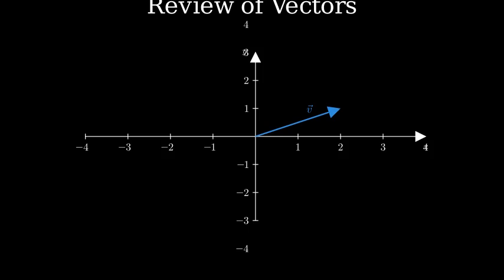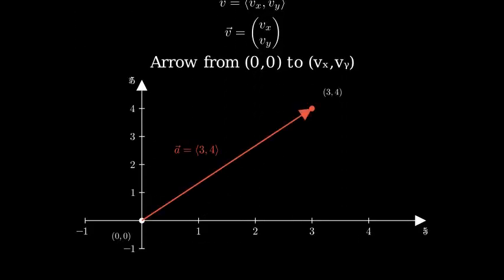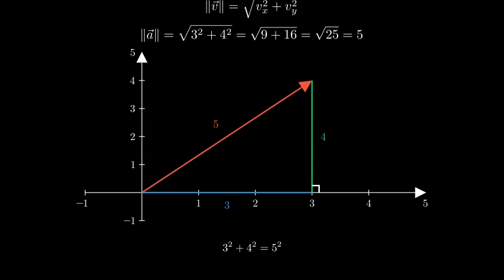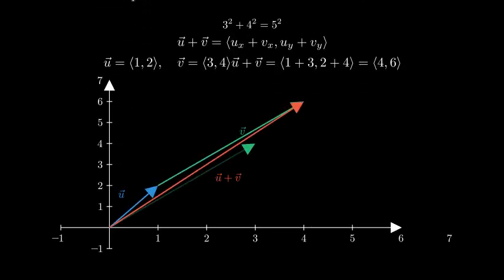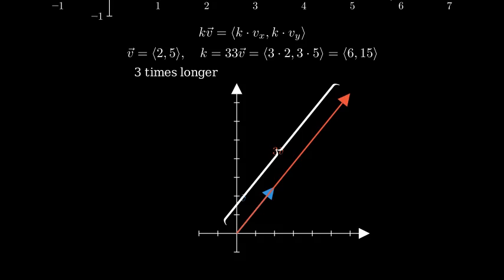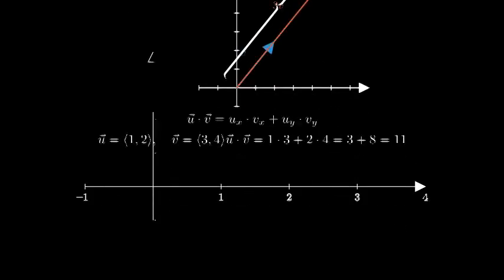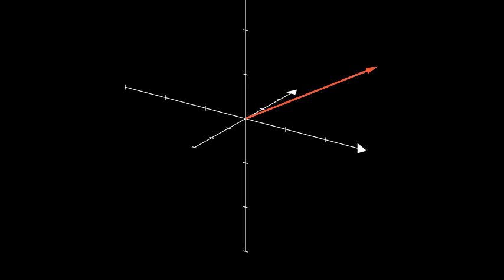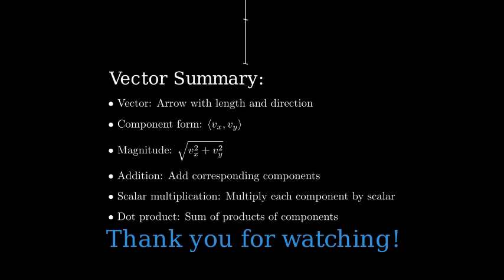Short review vectors 1